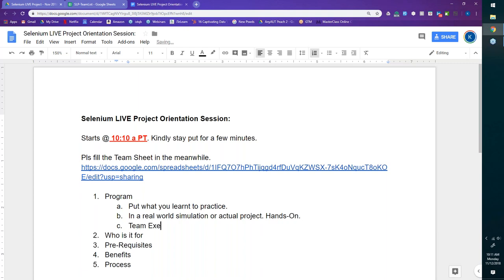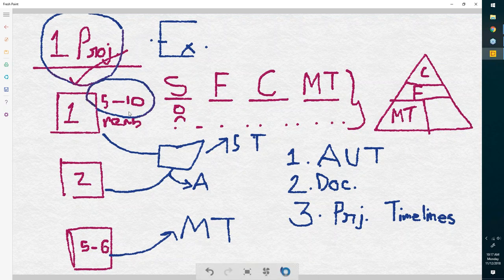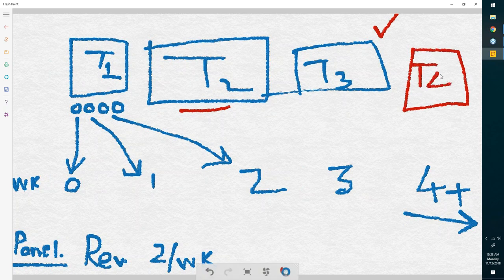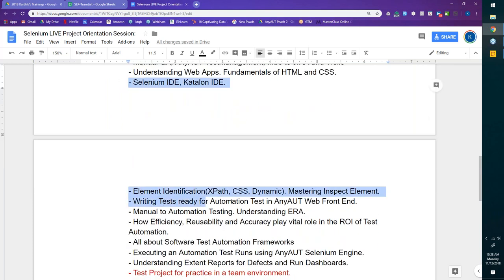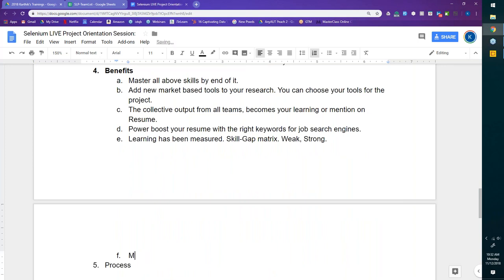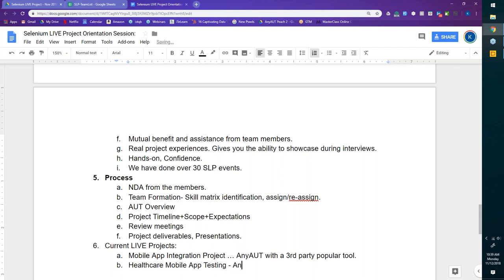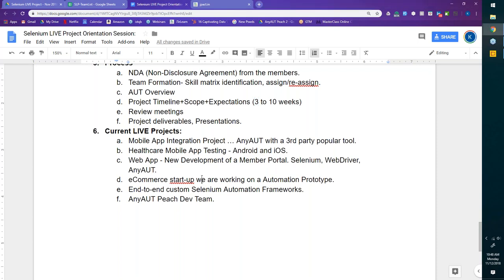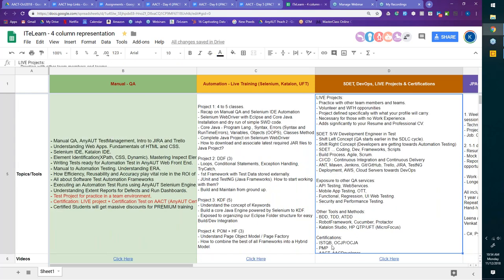Selenium Live Project Day-01 Demo Session - Nov 2018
iTeLearn, world’s leading IT trainer offer project-based training in different courses including software_testing automation. As a part of the course, iTeLearn offers Selenium Live Project Training. Those who have knowledge of Selenium testing and not students of iTeLearn can also join in this project.

The participants will get a chance to work on the live project and can work as a part of a global team. Each team will have 6 to 8 members and the teams will be decided based on the time zones. Each individual will have the freedom to work on the module of his or her choice.

There will be daily scrum meeting and each team should make a presentation twice in a week. Each team member will get a chance to present the progress of work. In total, this live project training cover all the aspects of training and also will give you a chance to learn how to present a project.

The participants are entitled to mention the experience on their resumes and will get references after the completion of the project. Watch the video for more details.